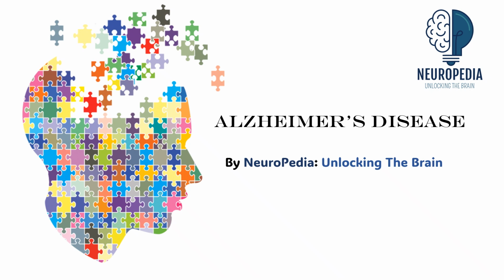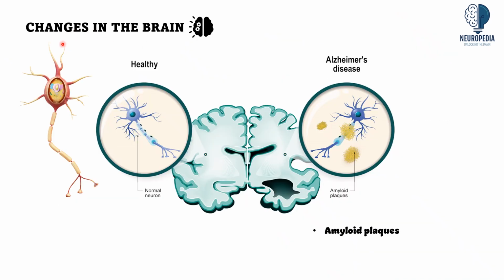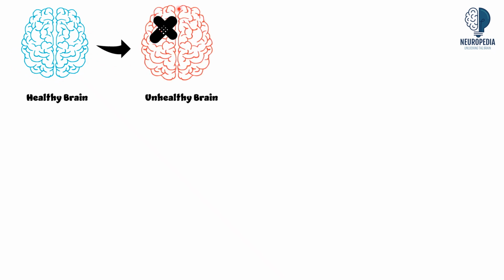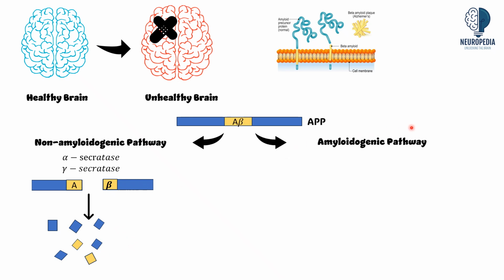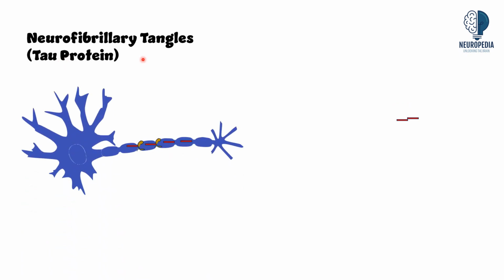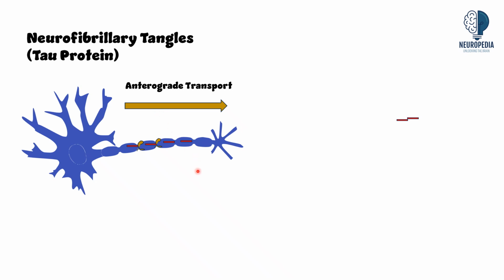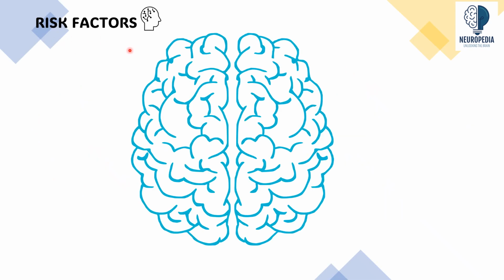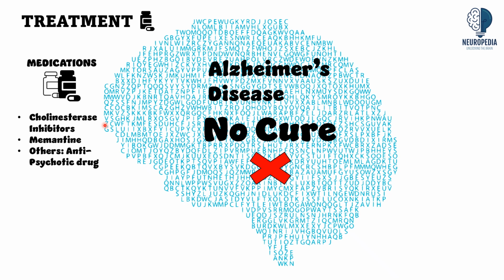Alzheimer's Disease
The video describes Alzheimer's disease (AD). Sign, symptoms, risk factors and treatment of AD.